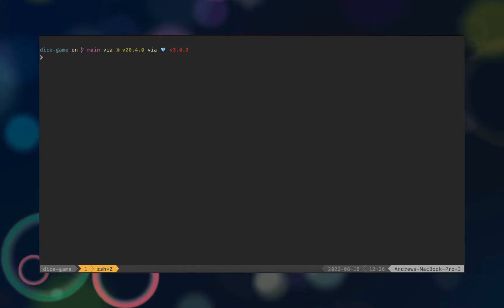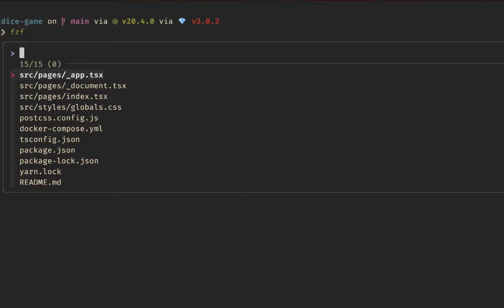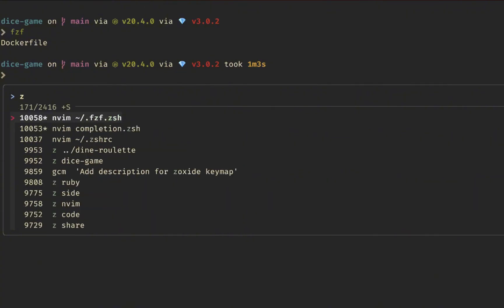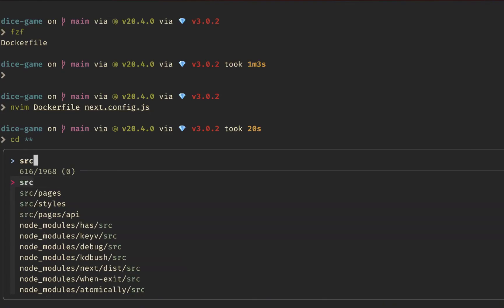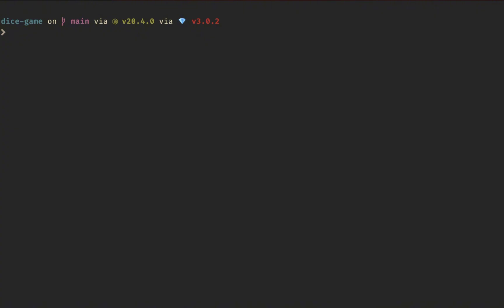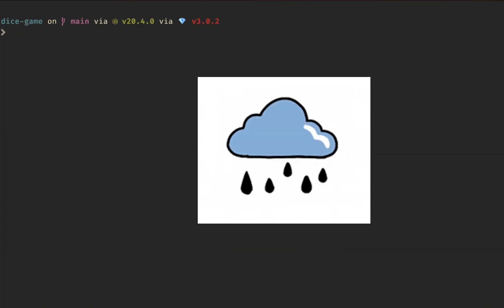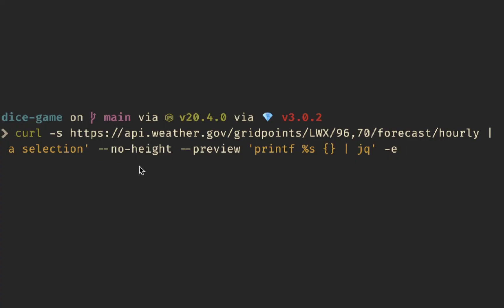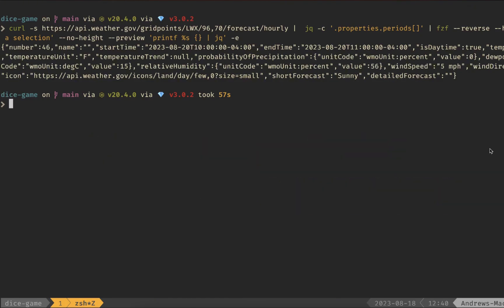Intro to fzf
In this video I walk through an intro to the command line tool fzf, how you can utilize it and build more complex tools using it. This tool allows you to fuzzy find over just about anything.

0:00 Intro
0:35 fzf docs / overview
1:03 fzf command
1:41 selecting multiple files
2:12 fzf keybindings
3:00 nvim autocompletion
3:32 cd autocompletion
4:40 using find & fzf
5:56 curl & jq & fzf
8:22 Outro